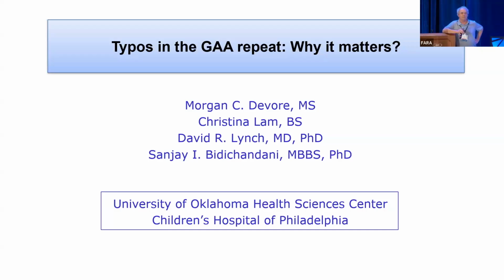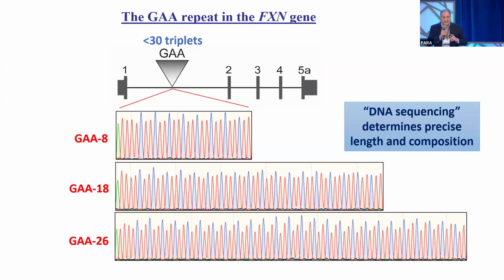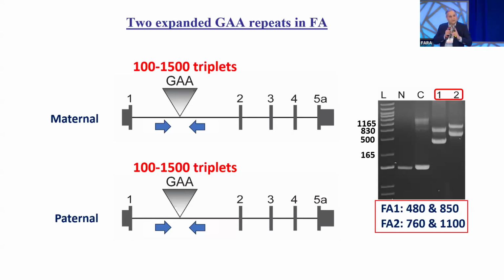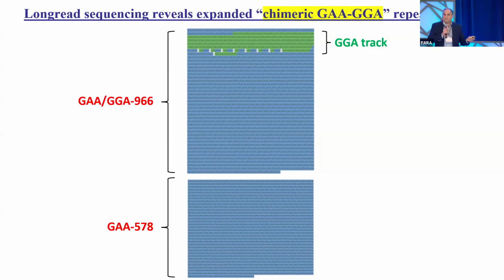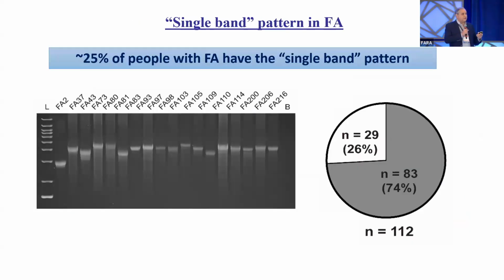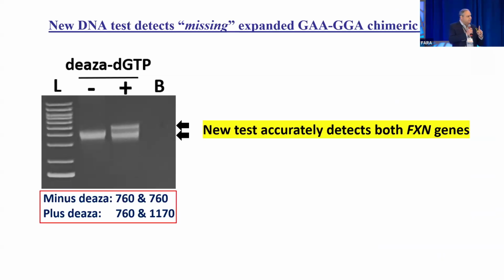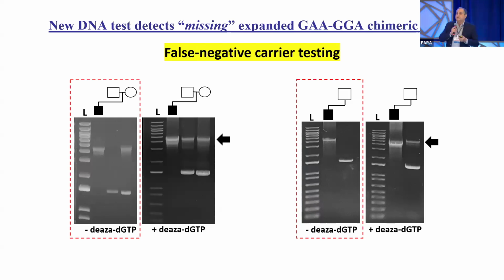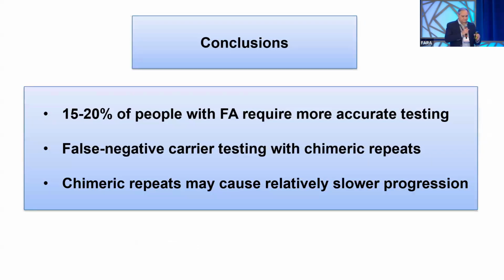FA Symposium 2025: New Science in FA (Session #8)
Typos in the GAA Expansion: Why it Matters
Speaker: Sanjay Bidichandani, MBBS, PhD

FARA's Mission is to marshal and focus the resources and relationships needed to cure Friedreich's Ataxia (FA) by raising funds for research, promoting public awareness, and aligning scientists, patients, clinicians, government agencies, pharmaceutical companies and other organizations dedicated to curing FA and related diseases.

Friedreich’s Ataxia is a debilitating, life-shortening, degenerative neuro-muscular disorder. About one in 50,000 people in the United States have Friedreich's Ataxia.